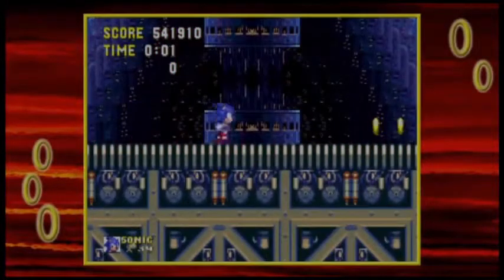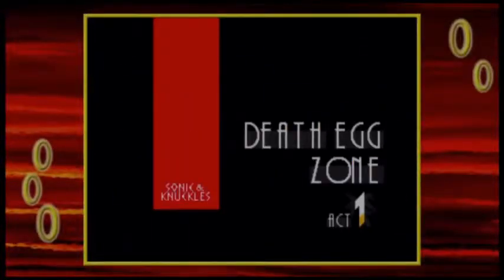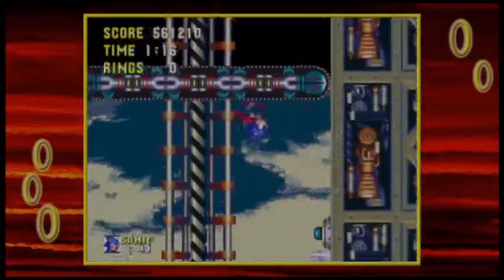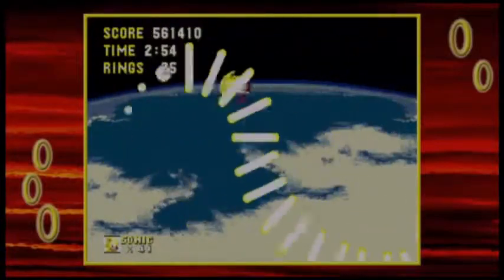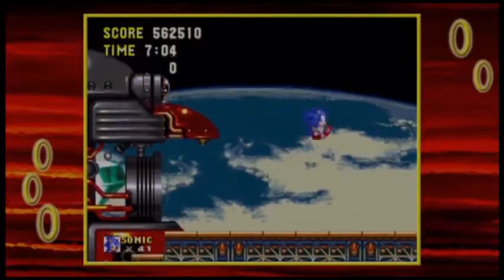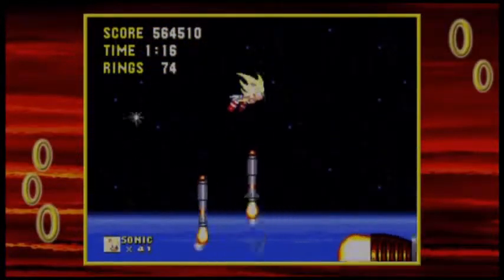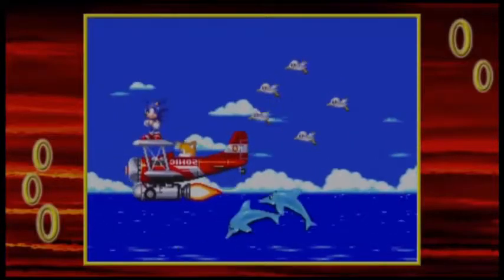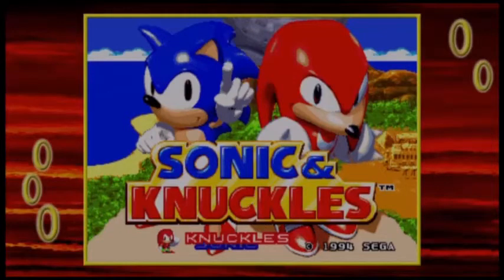Let's Play Sonic & Knuckles - Sonic Episode 6: Crack That Eggman!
We have arrived at the Death Egg, which is a stark contrast from the zone of the same name in Sonic 2. This is a full stage with many traps and crazy adversaries. In the end, we get to take on Dr. Eggman himself...only to find out that it is not really him.